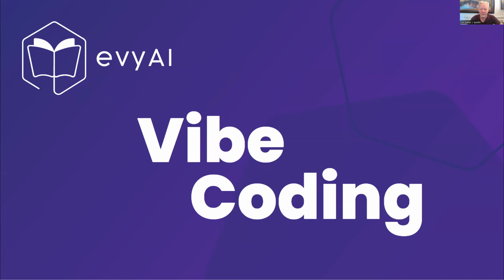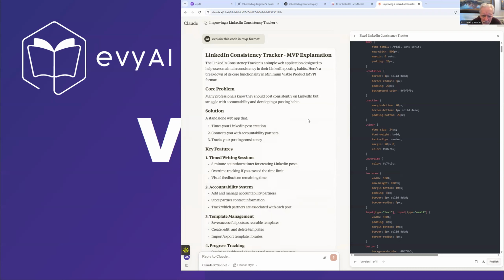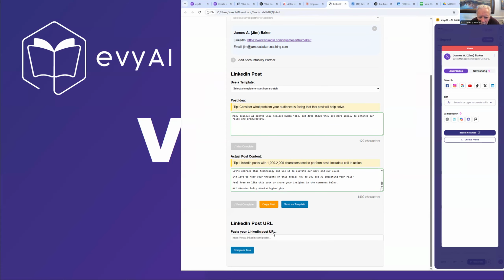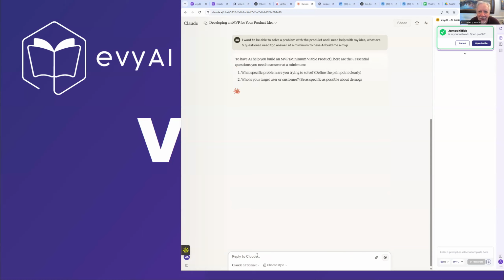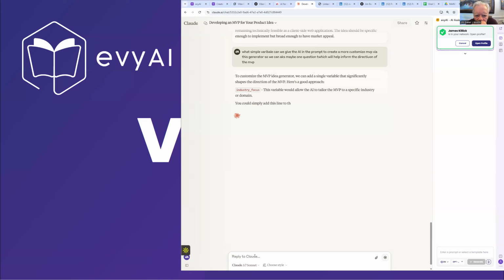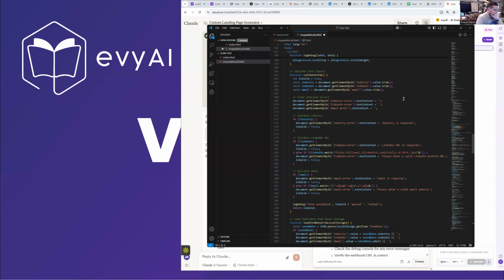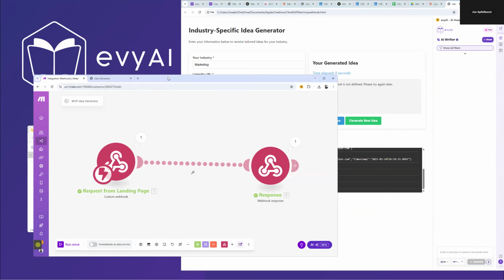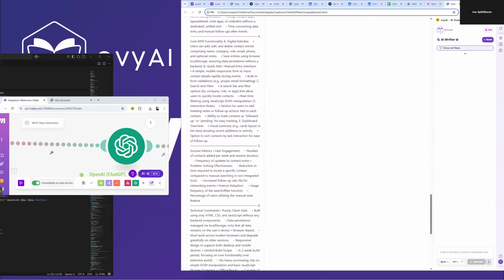Vibe Coding Live with Joe Apfelbaum - Lets Learn to Code with AI Agents